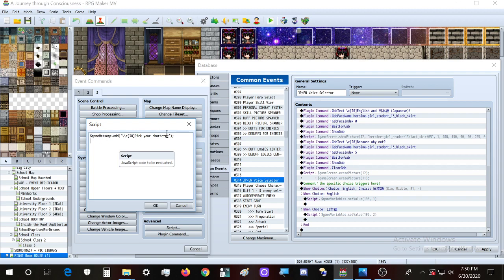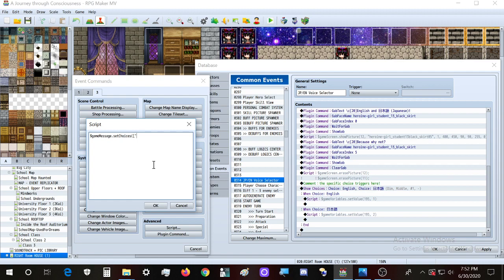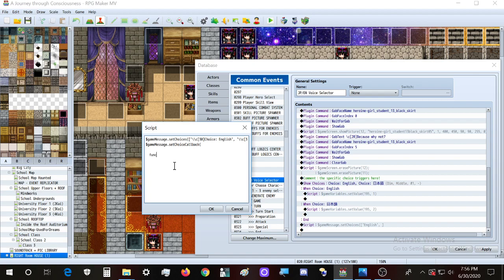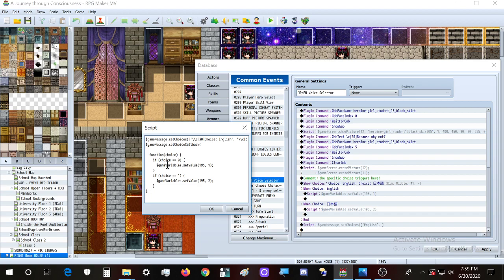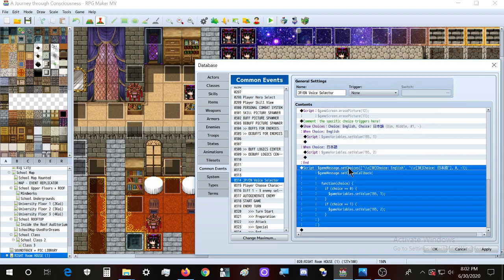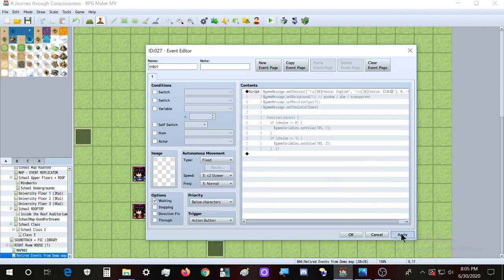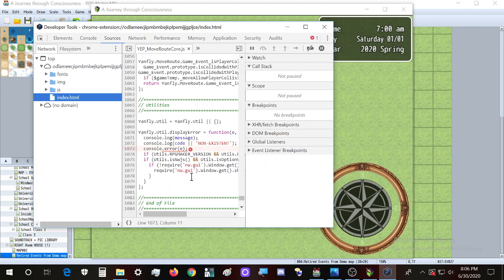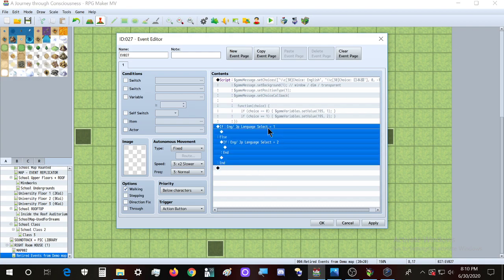RPG Maker MV tips Let's goof with Show Choices in scripts create a simple choice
Hello folks, me again, this time with a video on how to make a simple choice in RPG Maker MV, even without knowing programming. Hopefully I explain things as detailed as possible, without turning this into a programming guide also XD.

--  When you write your if's in a single line like I showed towards the end it doesn't matter if there is white space or not, whites pace is put there just for readability.
-- I also goof a bit in there, which I actually liked, didn't expect to giggle at my own creation. The 2 functions I deleted are for game's Show Message window box but for some reason I thought they might work there as well XD
(still somewhat beginner to the scripts, but why not share even the lil' that  I know for now). You are loved and appreciated!